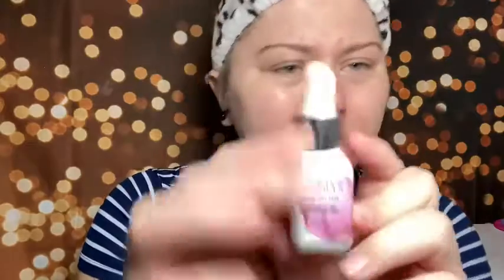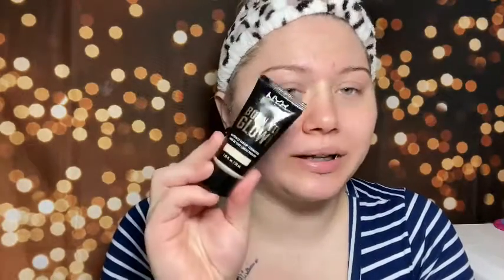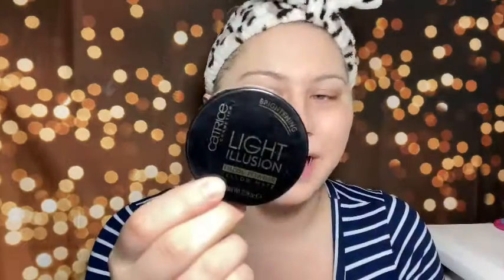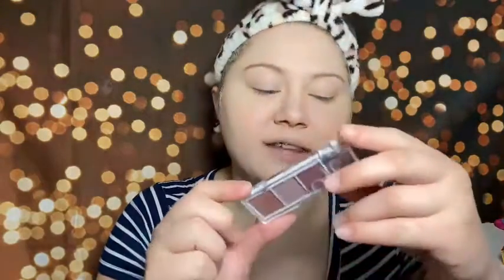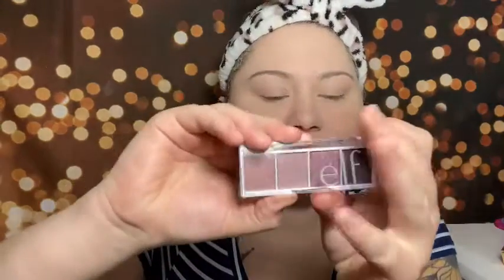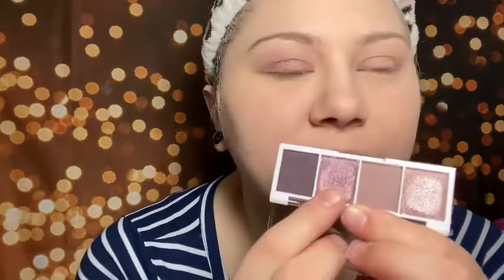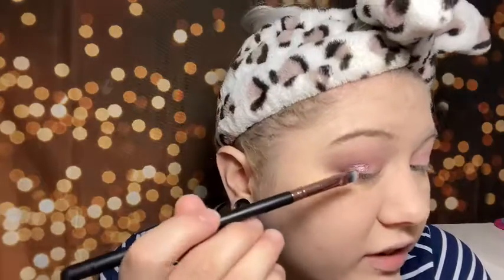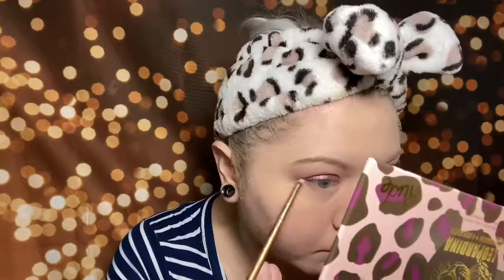Testing affordable makeup products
If you enjoyed this video don’t forget to check out others!

Intrested in a subscription? Sign up with my referral to receive points.